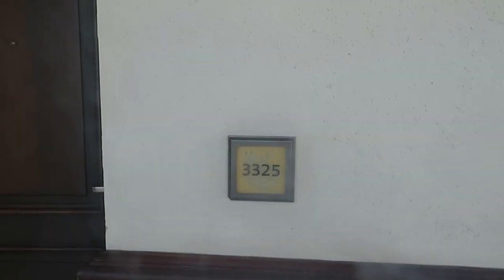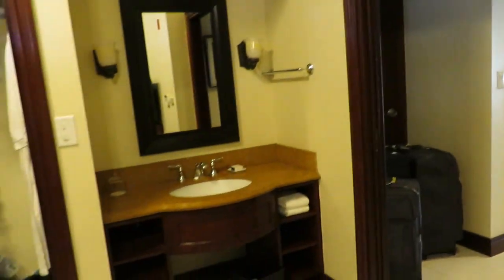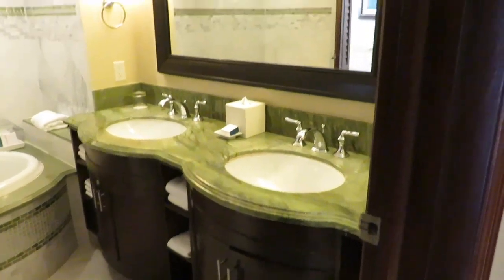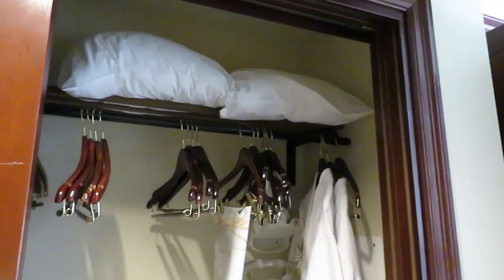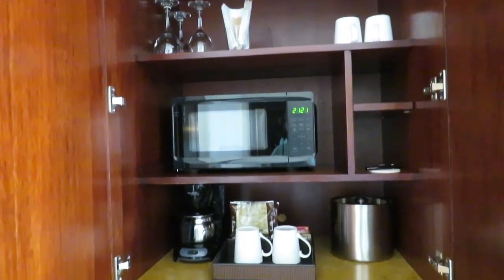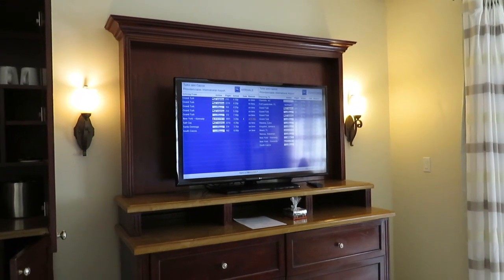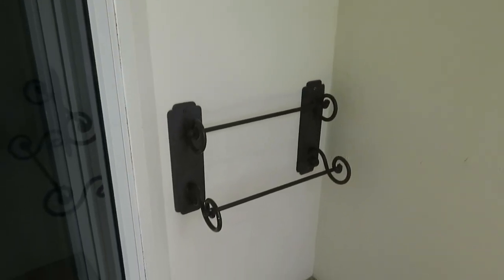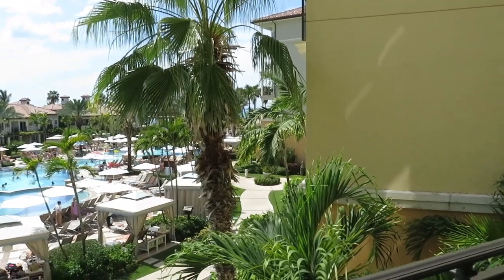Beaches Turks & Caicos Italian Village Oceanview Concierge Family Suite with Kids Room Tour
We had to chance to visit Beaches Turks & Caicos and tour the property along with several room categories while we were there.

We stayed in room 3325 which is in the Italian Village and is an Oceanview Concierge Family Suite with Kids Room which can sleep 6 people. The room features a king-size mahogany, four poster bed; a lounge sleeping chair; flat screen TV; and a bar area with a refrigerator that has a small freezer, and a microwave.

The kids room has mahogany bunk beds plus a trundle bed, flat screen TV, a multi-function game table, built-in storage wall unit, double closet, and a vanity area with a sink.

The bathroom has a two-basin, mahogany vanity; a whirlpool tub; separate walk-in rain shower; and a private water closet.

The room can have a view of the pool, gardens, and ocean.

A special thank you to Beaches Resorts for inviting us to visit this beautiful resort and for hosting our stay so we could experience all that it has to offer!!

Coasters & Castles Travel is a full-service travel agency with a personal, concierge touch that specializes in theme park vacations, ocean and river cruising, group travel, all-inclusive resorts, European travel, fun and sun vacations and so much more. Our professional travel advisors are happy to do all the work for you so you can focus your time on making memories while traveling with your favorite people.

Coasters & Castles Travel proudly sponsors the Main Street to the World Blog, Podcast, and Channel. Be sure to check out